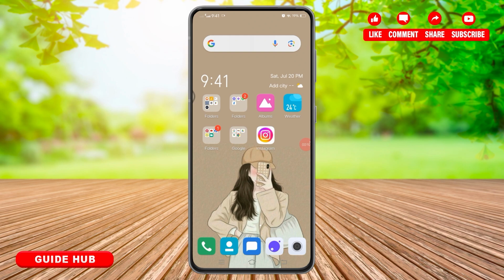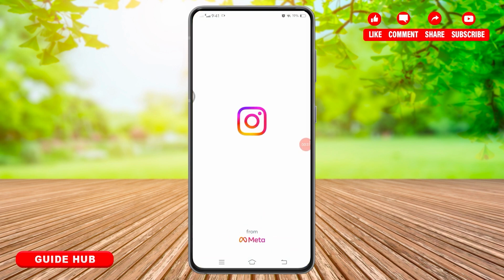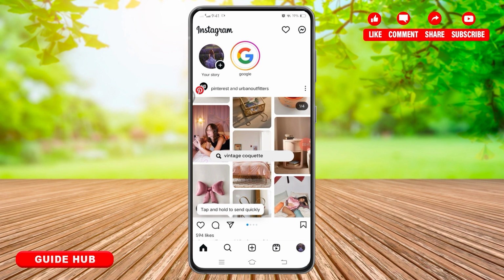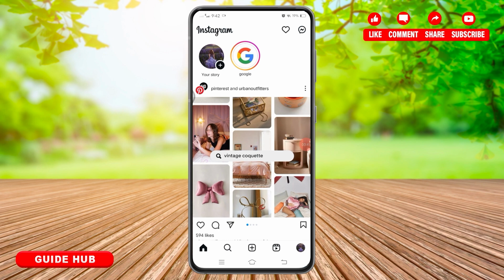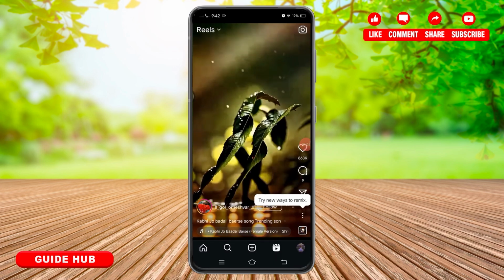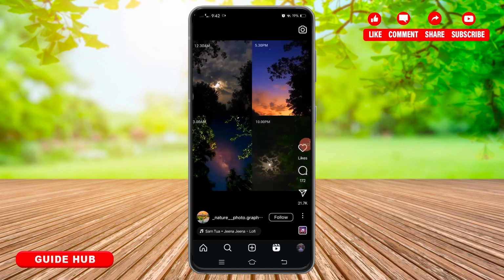How To Share Reels To Group Chat In Instagram 2024 | Send Instagram Reels To Friends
"How To Share Reels To Group Chat In Instagram 2024 | Send Instagram Reels To Friends" - A Tutorial Video by Guide Hub.

Learn how to share Reels to a group chat in Instagram with this easy-to-follow guide. Perfect for users who want to share their favorite Reels with multiple people at once.